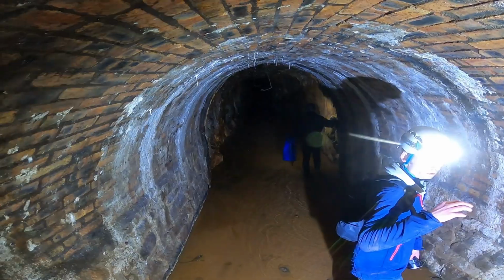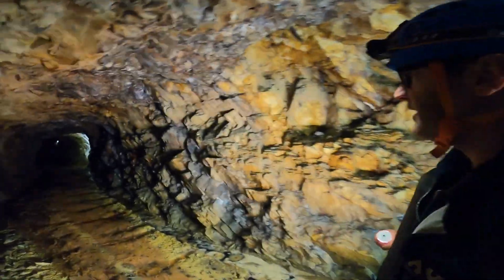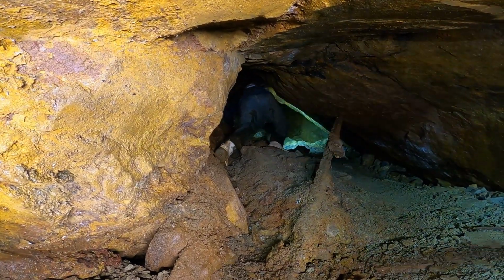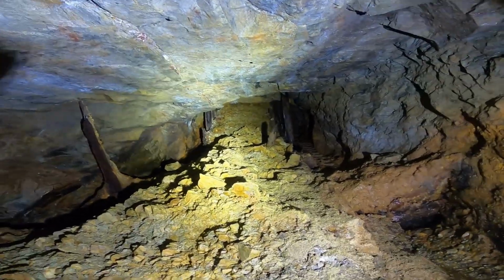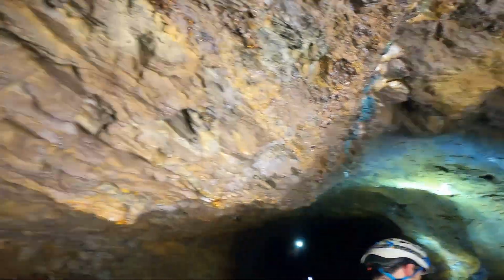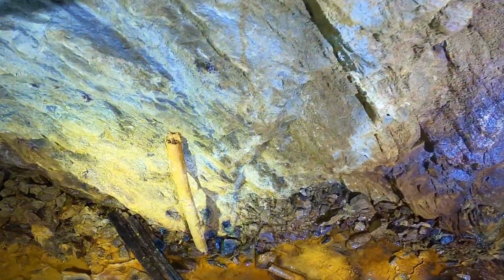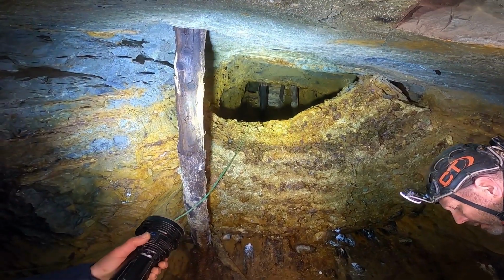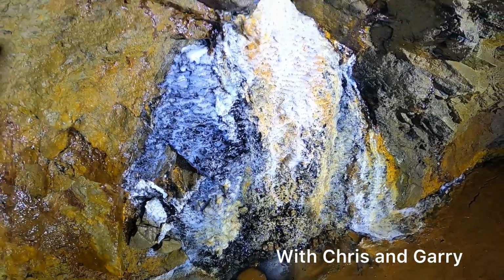MANGANESE MINES of NORTH WALES..(Part2)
Follow us in this second part film exploring the main lower level from a series of interconnecting Manganese mines in North Wales , The earliest use of Welsh Manganese ore was in the manufacturing  of bleaching Powder. During WWI Manganese Ores were in demand for the production of Metal Alloys in the Iron and steel industries ..